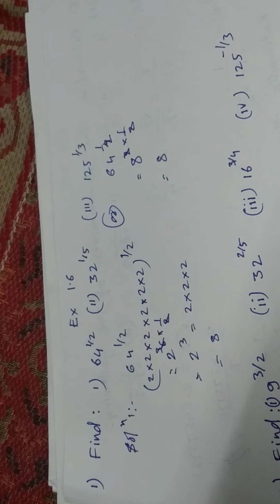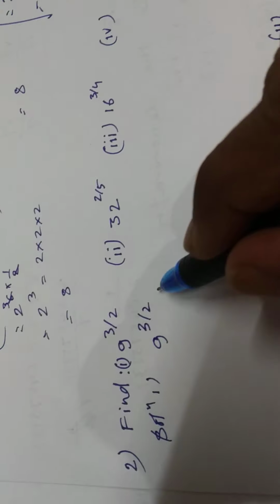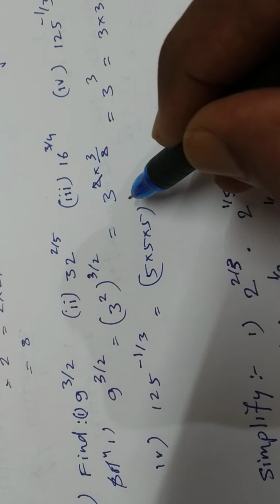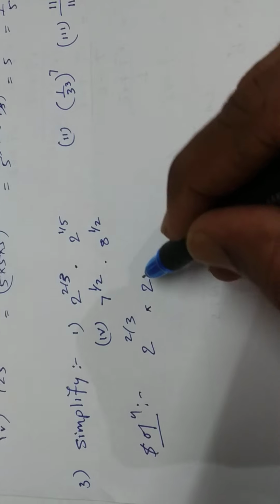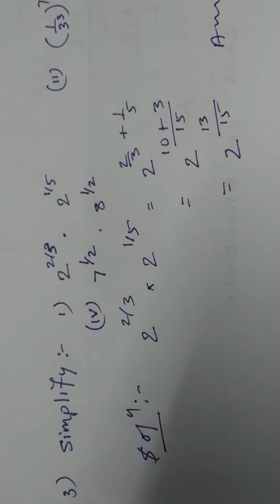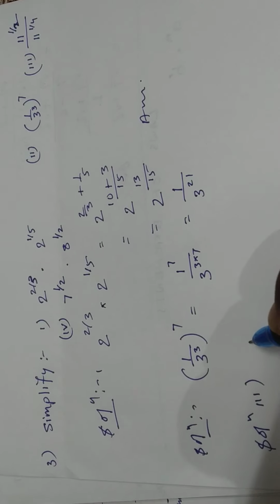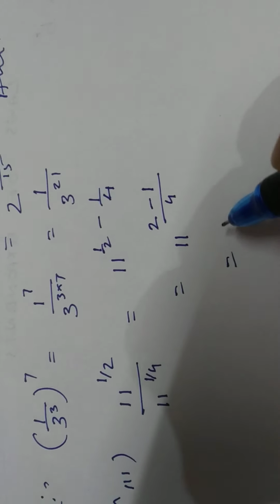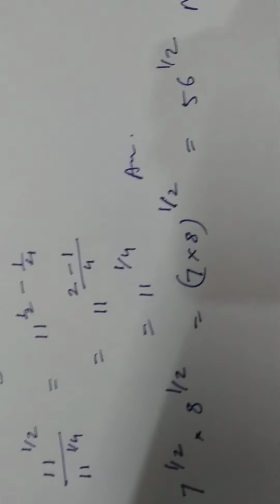Number system : part 15